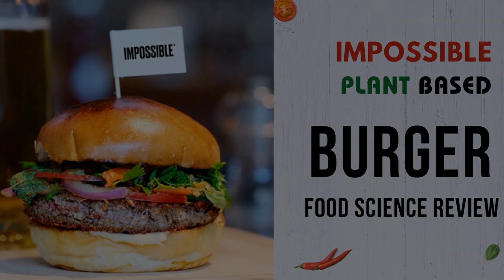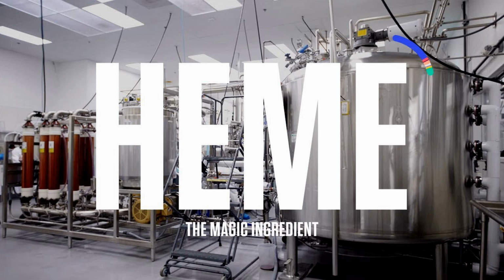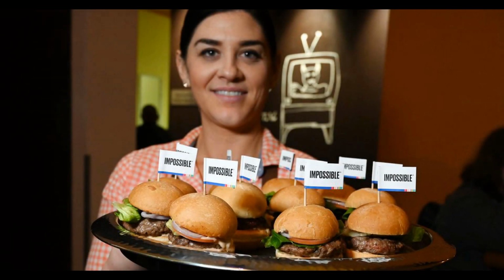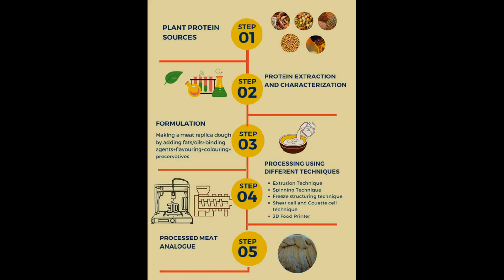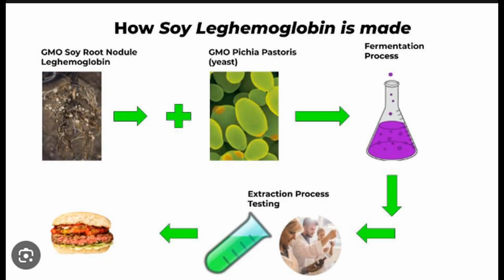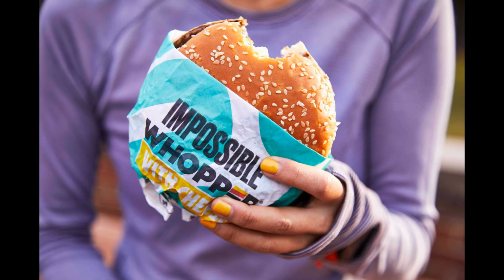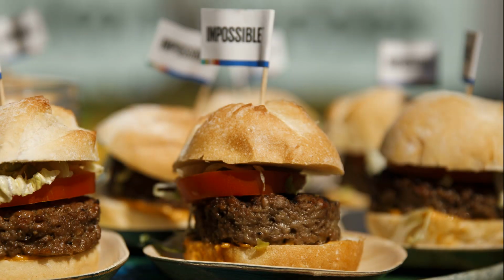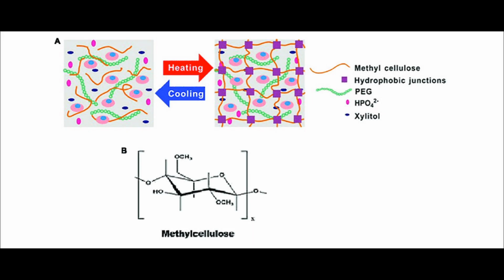Impossible Burger | Plant based Meat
The Impossible Burger is a plant-based burger patty that was developed by Impossible Foods, a company founded by Pat Brown in 2011. This burger is designed to look, cook, and taste like meat but is made entirely from plants. Its primary goal is to provide a sustainable and environmentally friendly alternative to traditional meat-based burgers.

Here are some key aspects of the Impossible Burger:

Ingredients: The primary ingredients of the Impossible Burger include soy and potato proteins. It gets its "meaty" bite from these. The ingredient that makes it "bleed" and mimics the iron-rich flavor of meat is heme, which is produced using yeast fermentation.

Environment: One of the main motivations behind the development of products like the Impossible Burger is to reduce the environmental impact of meat production. Raising animals for meat requires a lot of water, land, and other resources. It also contributes significantly to greenhouse gas emissions. By contrast, producing plant-based alternatives like the Impossible Burger tends to have a much smaller carbon footprint and uses fewer natural resources.

Health: While the Impossible Burger is plant-based and cholesterol-free, it's designed to be similar in fat and calorie content to a beef burger to replicate the experience of eating meat. As with any food product, it's important to consume it as part of a balanced diet.

Taste and Texture: Impossible Foods invested significantly in R&D to make sure that their burger not only tastes like meat but also has the same texture and cooking behavior. Many people find it to be remarkably similar to beef.

Availability: Since its debut, the Impossible Burger has been rolled out to a wide variety of restaurants, from high-end establishments to fast-food chains like Burger King (which offers the Impossible Whopper). The company also began offering its product in grocery stores so consumers can cook with it at home.

Controversy: Like many innovative products, the Impossible Burger has faced some controversy. Questions about its nutritional content, the safety of its ingredients (like heme), and its environmental impact compared to other plant-based foods have been discussed. However, it is generally recognized that the product offers benefits over traditional beef in terms of sustainability.

Other Products: Following the success of the Impossible Burger, Impossible Foods introduced other products like Impossible Sausage and continues to innovate in the plant-based food space.

The rise of the Impossible Burger and its competitor, Beyond Meat's Beyond Burger, reflects a growing interest in plant-based alternatives to traditional meat products, driven by concerns about health, animal welfare, and the environment.
• Plant based meat
• Plant based meat documentary
• Plant based meatballs
• Plant based meat production process
• Plant based meat business
• Plant based meat recipe
• Plant based meat loaf
• Plant based meat review
• Plant based meat balls recipes
• Plant based meat vs real meat
• Plant based meat manufacturing process
• Plant based meat substitute